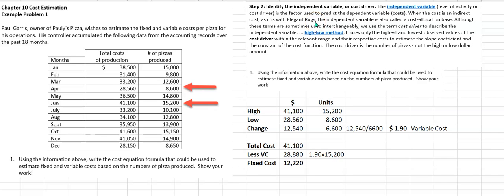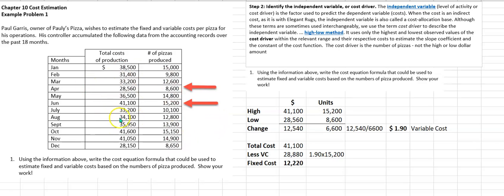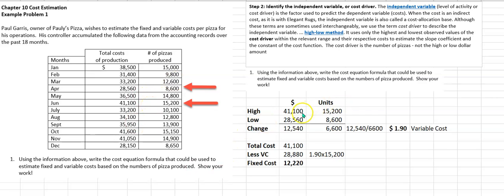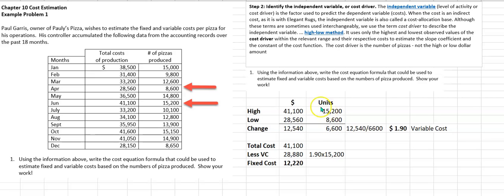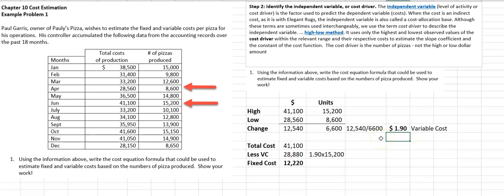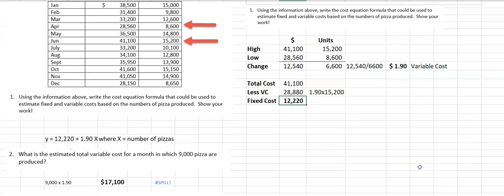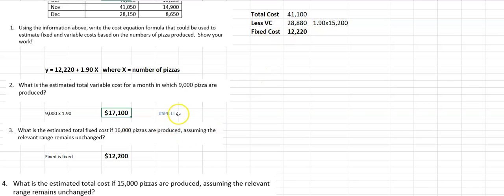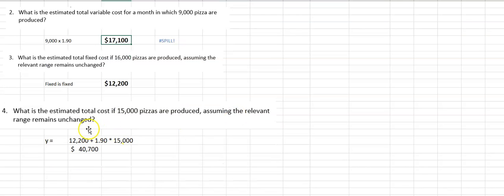3341 Ch 10 Problem 1 Paulys Pizza